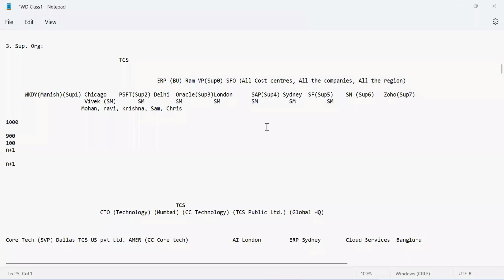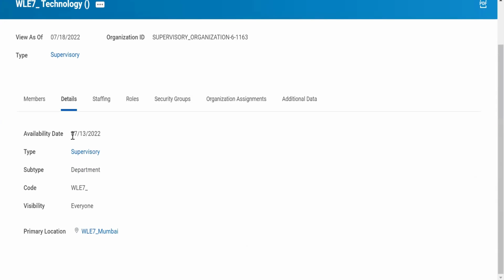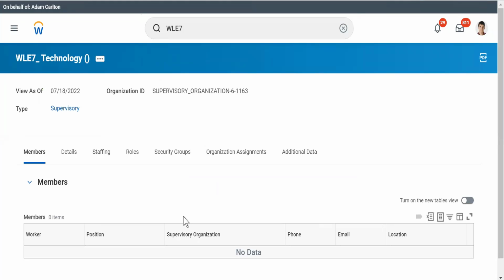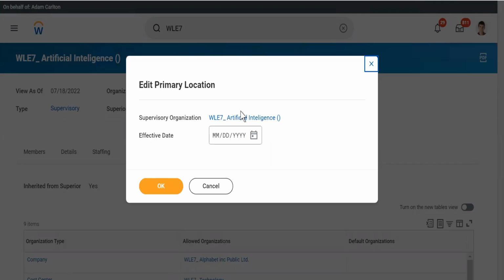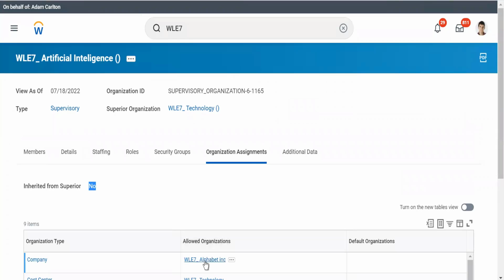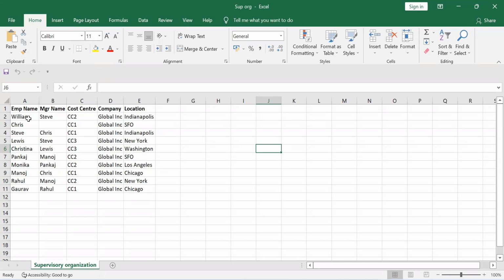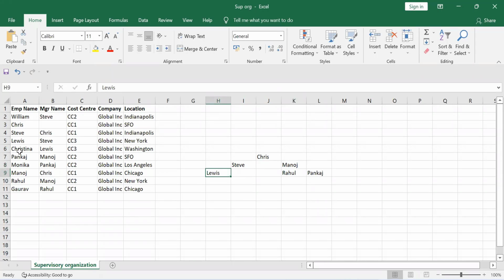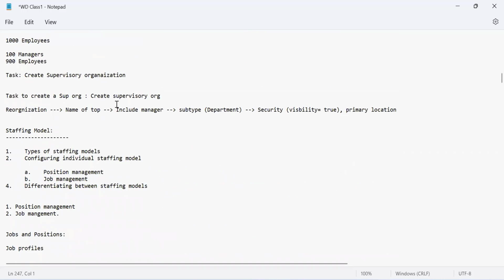Workday HCM Tutorial | Workday Create Supervisory Organization | Workday HCM Session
Looking for a comprehensive tutorial on Workday HCM? Look no further! This course will take you through everything you need to know about this powerful HR management tool. You'll learn  Workday  Create Supervisory Organization Workday HCM to manage employee data, create and track employee records, and much more.